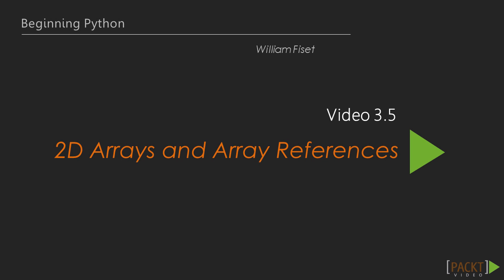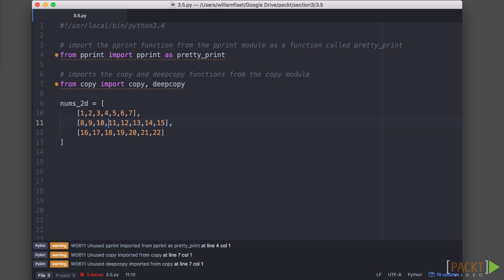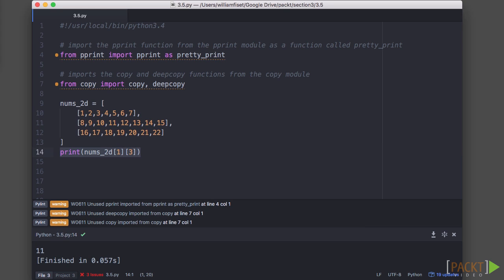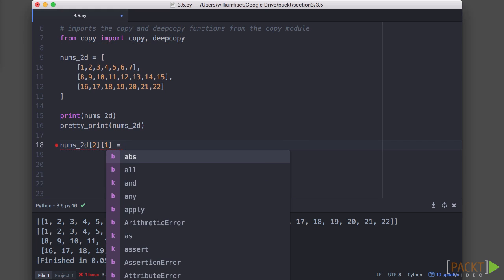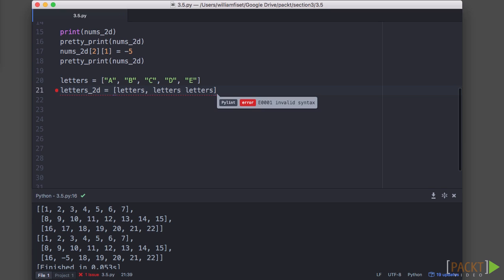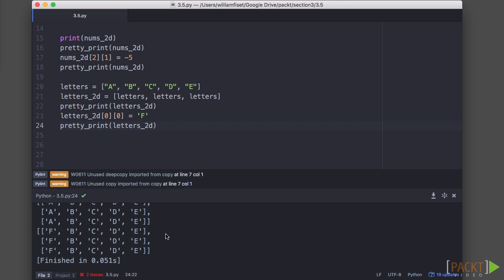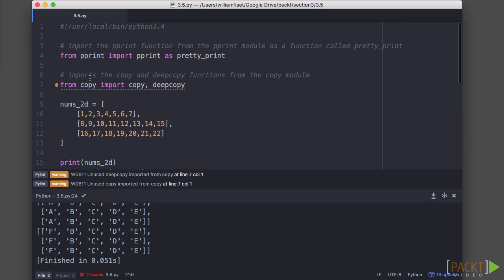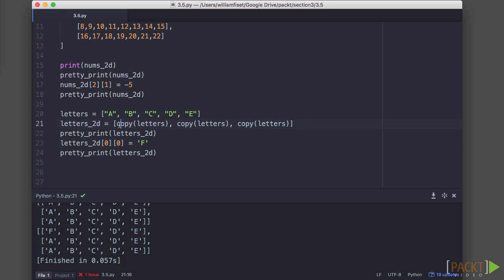3.5 2D Arrays and Array References